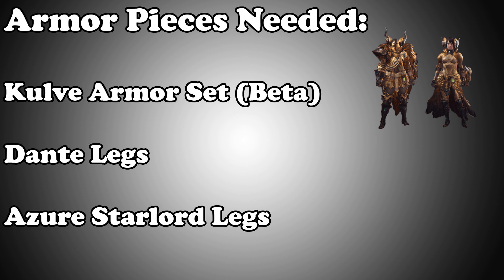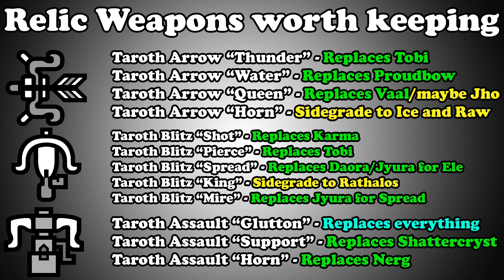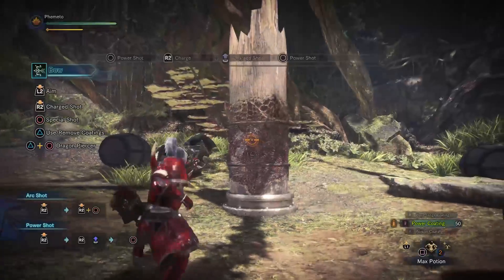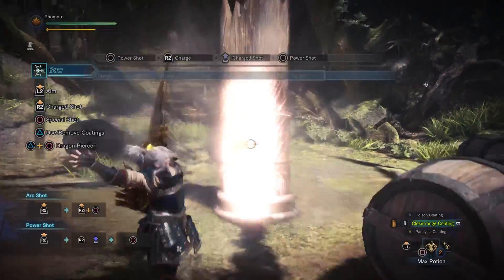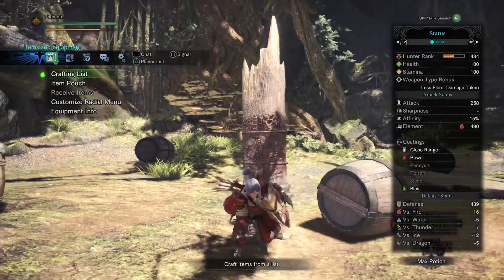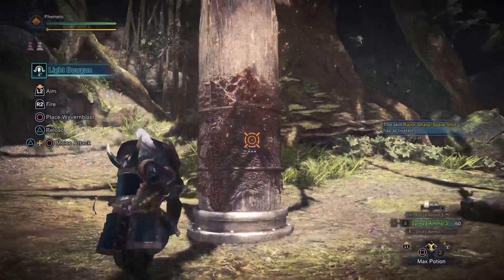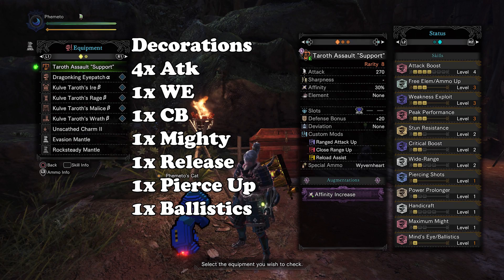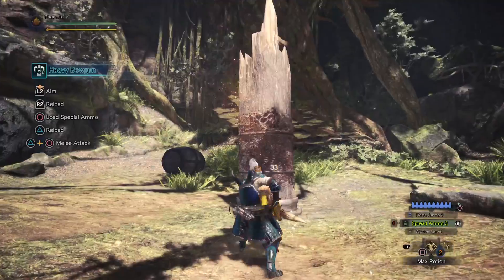[MHW] Set Updates for 3.0.2 - Kulve/Dante/Starknight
There are some errors but bear with me. Also no never got that glutton.